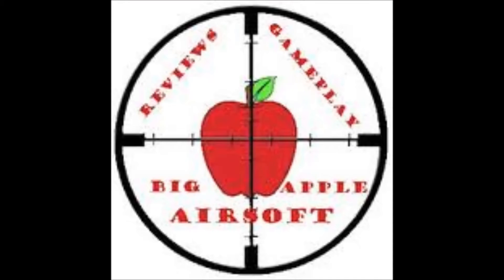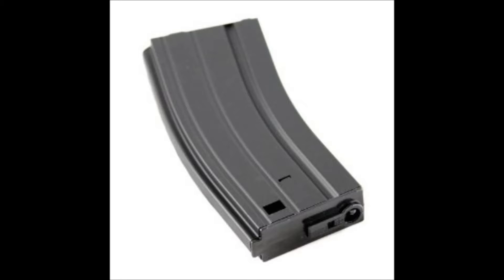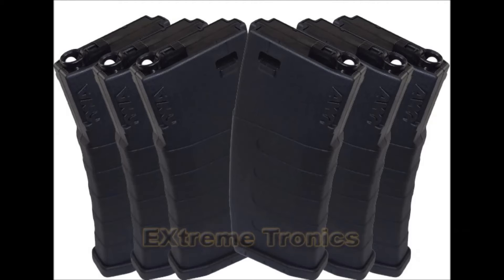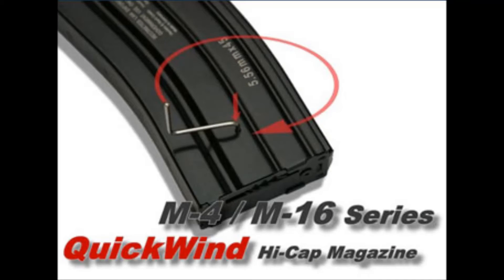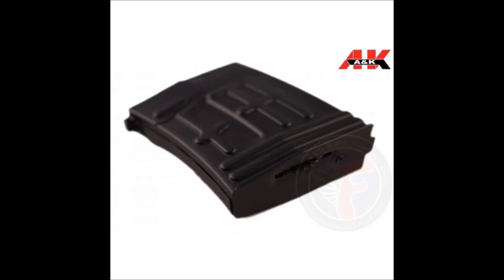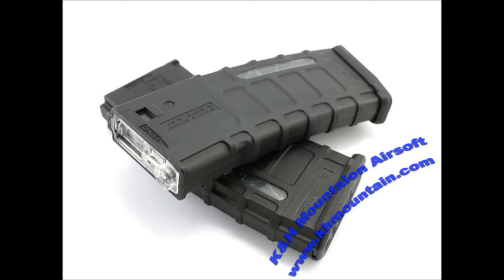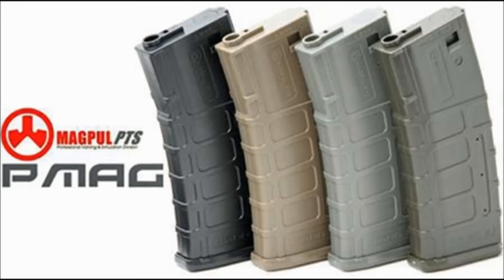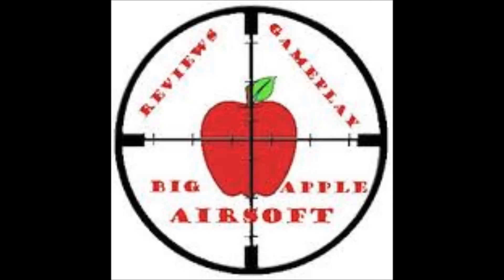Hi-Caps vs Mid-Caps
In this video i discuss the pros and cons of the hi cap and mid cap mag. I also talk about the features that each mag has and I give my personal opinion on the topic.